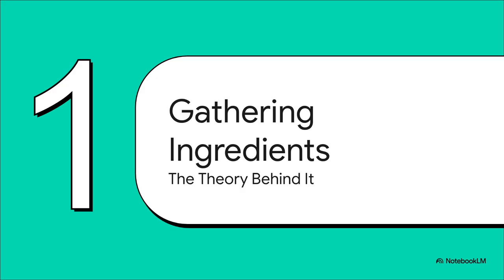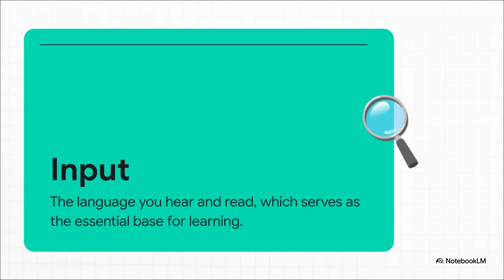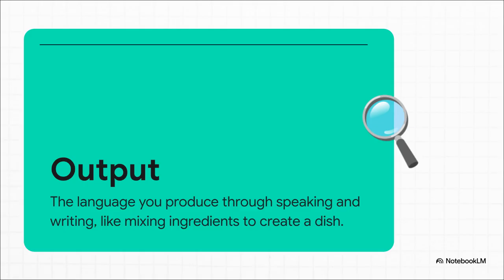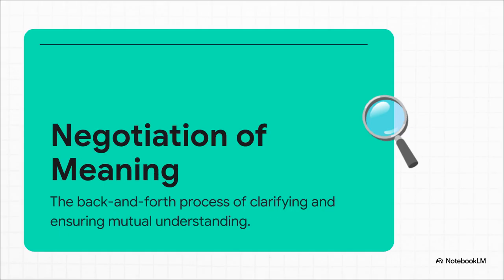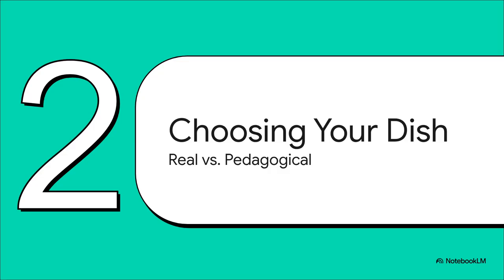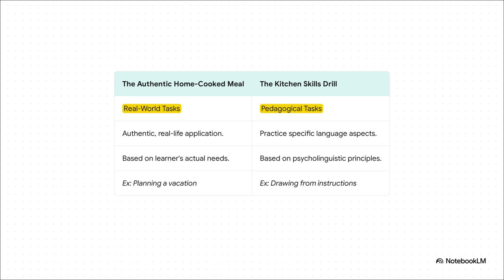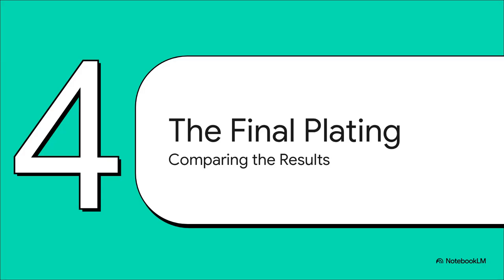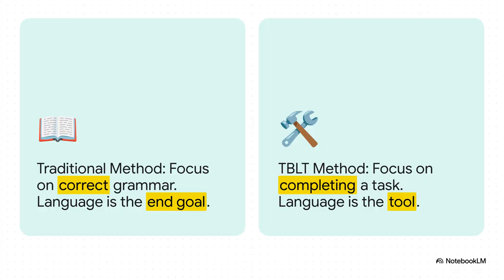The TBLT Learning Recipe. By Wiam Lemaallem Oubal.